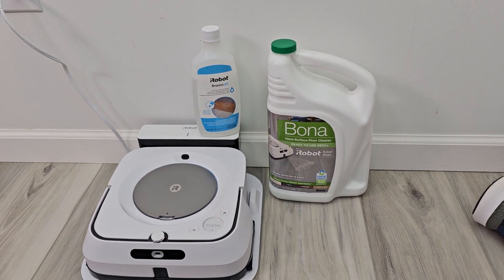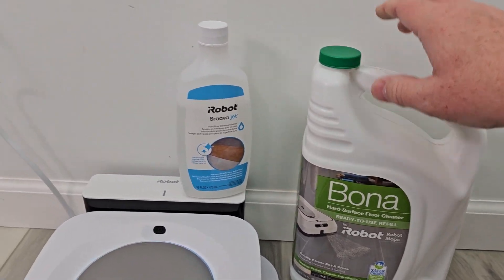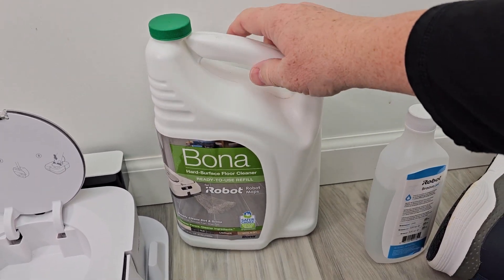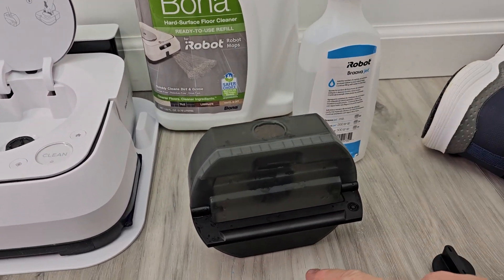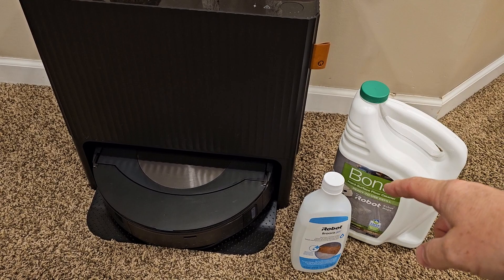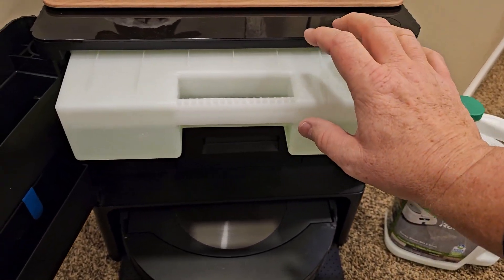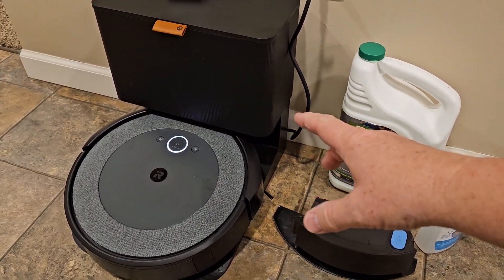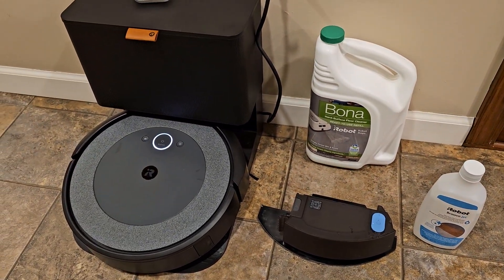iRobot Braava Jet M6 Cleaning Solution Comparison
Bona Multi-Surface Floor Cleaner Refill (paid link)
Braava Jet® Hard Floor Cleaning Solution Concentrate (paid link)
iRobot Braava Jet M6 (6110) Ultimate Robot Mop (paid link)